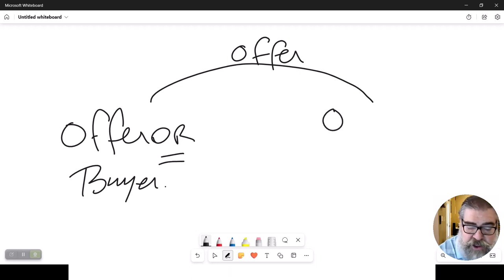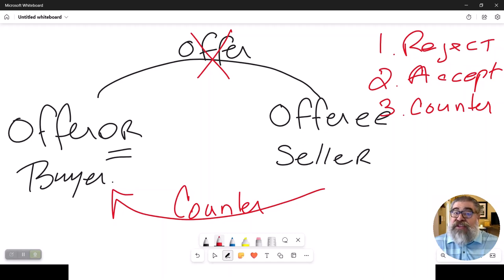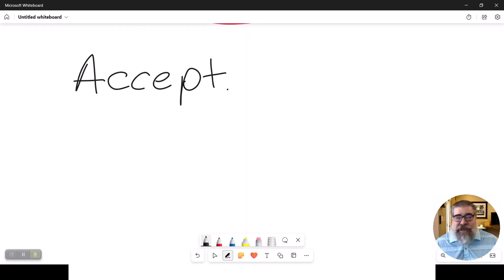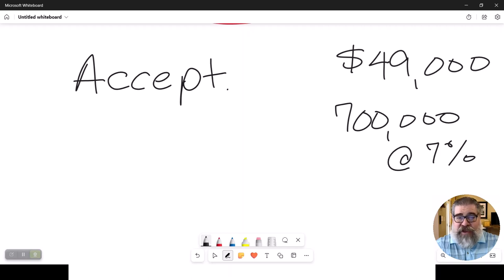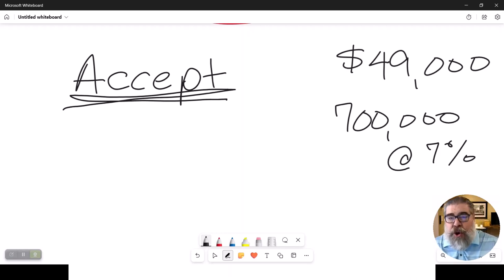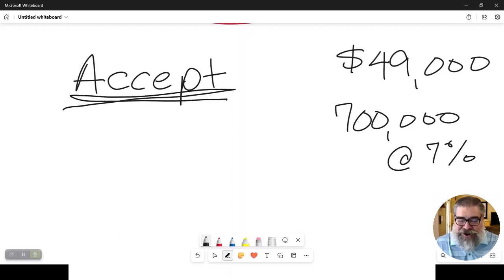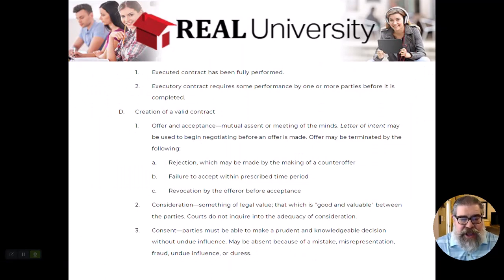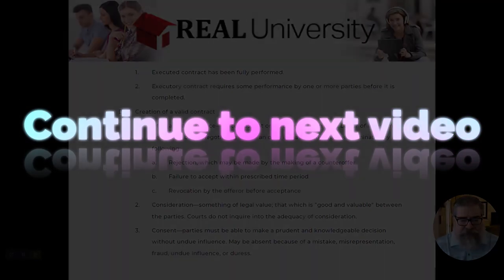Real Estate Contracts Video 2